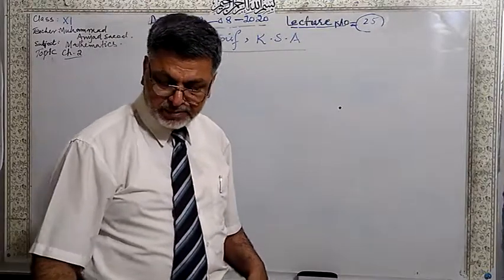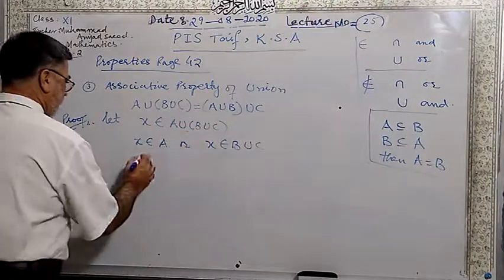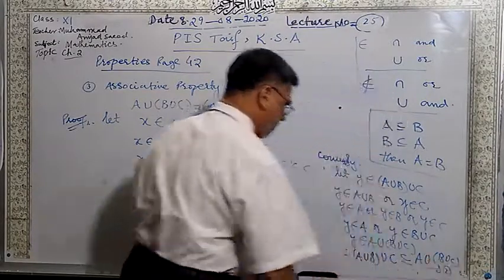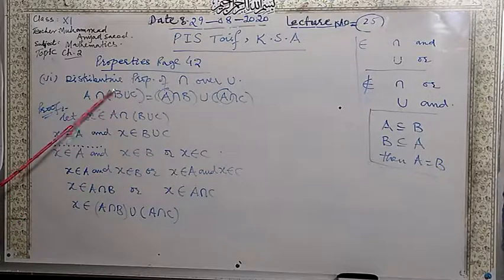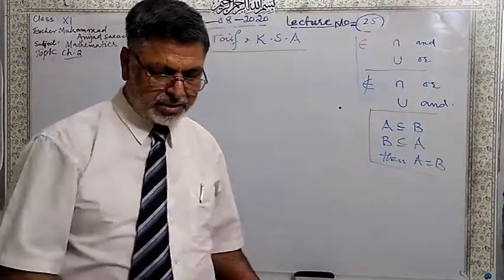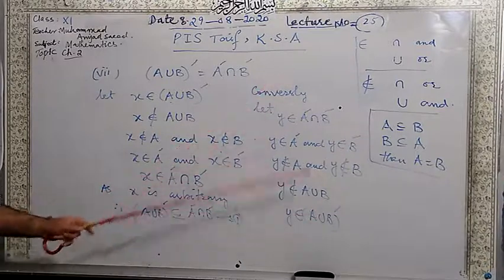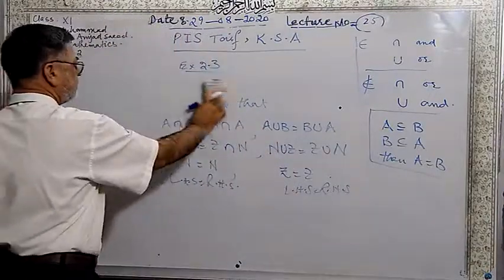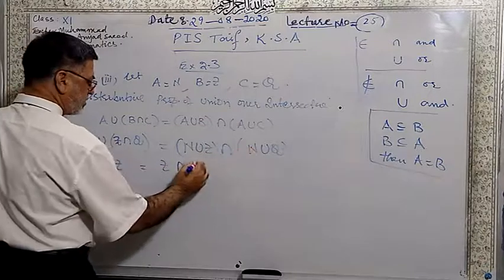Grade 11 Maths 25